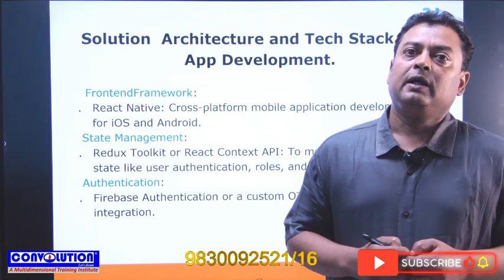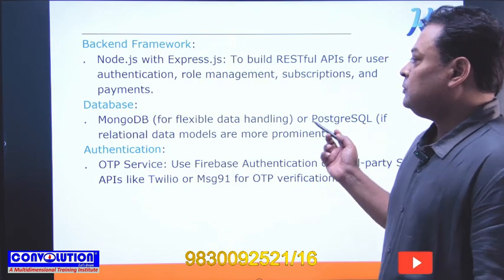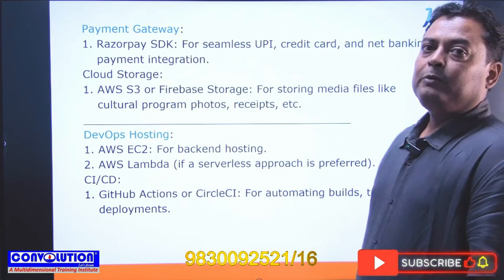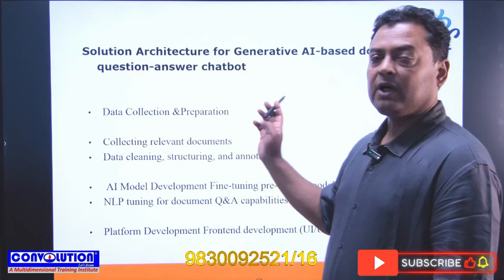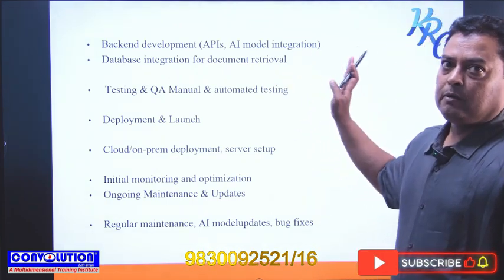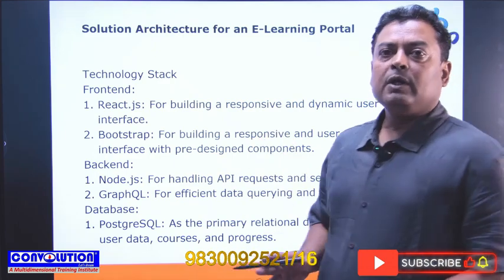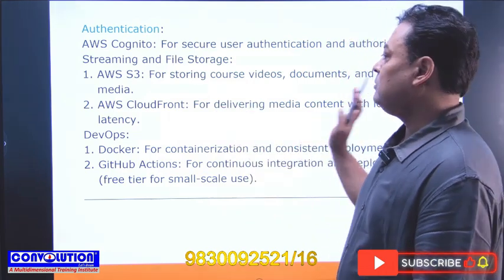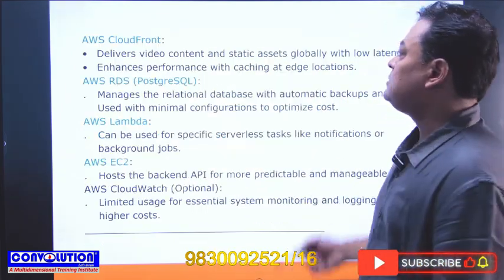App Development In Low Cost । App Development । Portal Development | Convolution Educare। P K Das